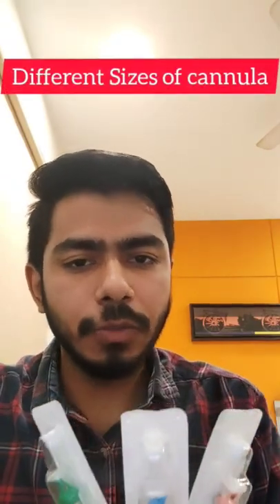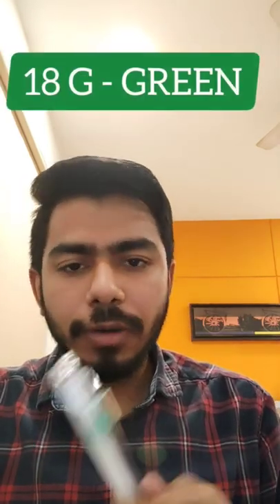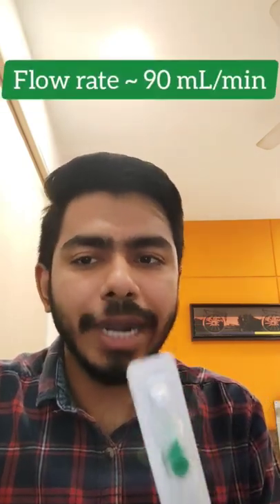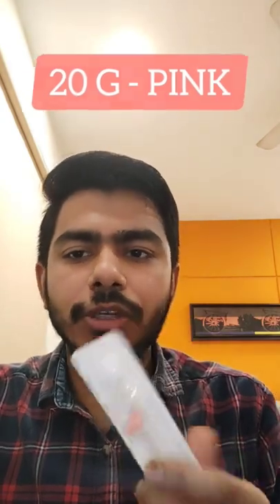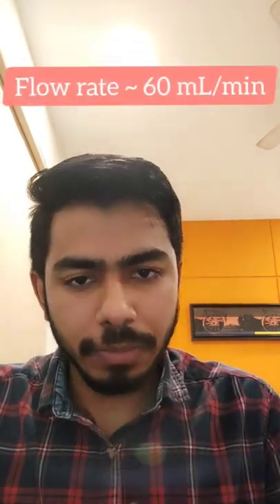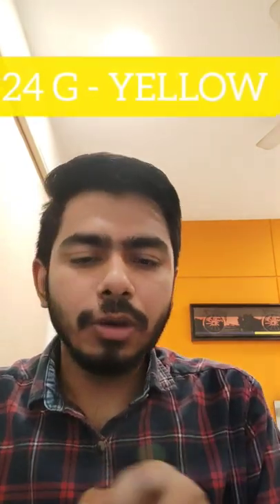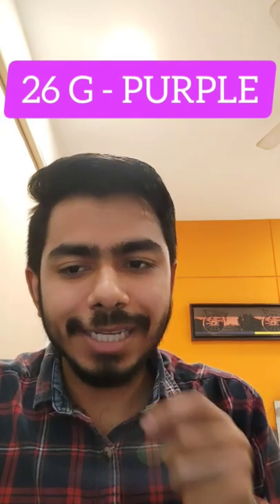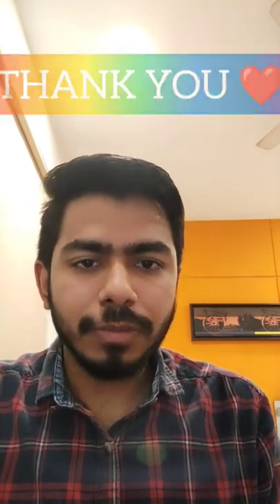"Different sizes of cannula"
A cannula is a thin tube that doctors insert into a person’s body cavity, such as their nose, or into a vein. Doctors use them to drain fluid, administer medication, or provide oxygen.

A person can use intravenous (IV) and nasal cannulas both in the hospital or at home.